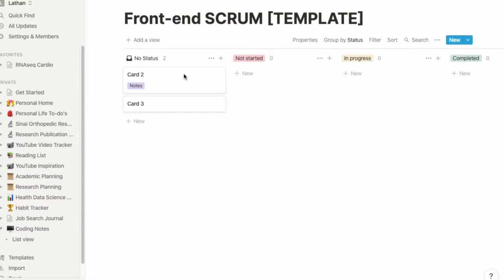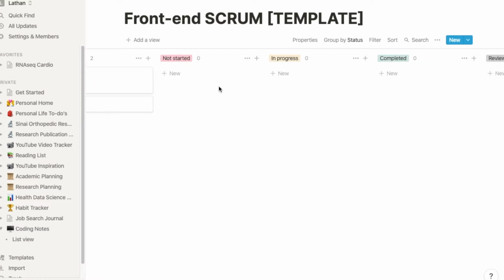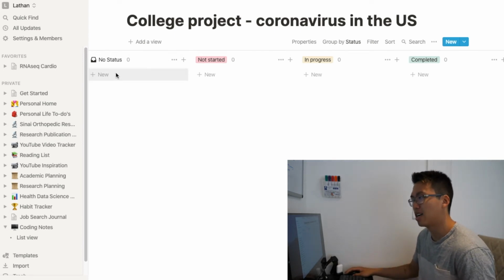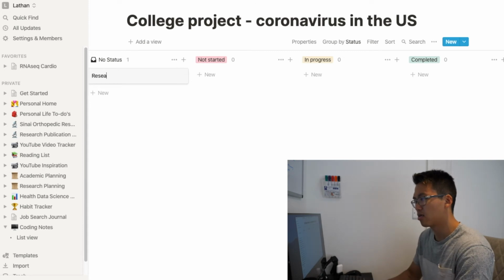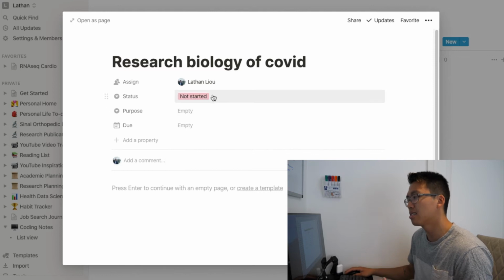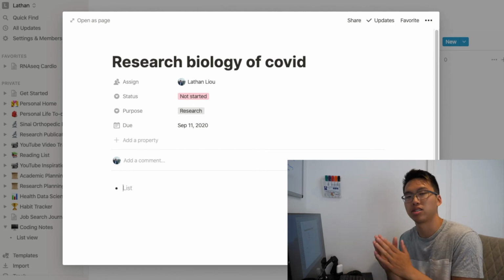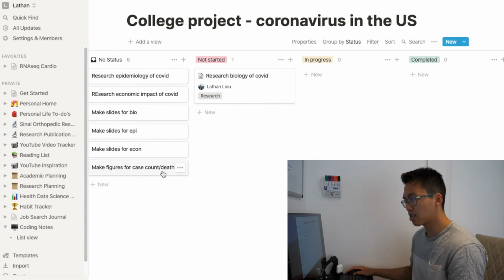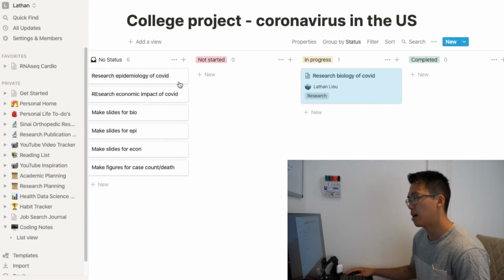THE Project Productivity Tip from a Cambridge Software Engineer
Today's video is about Scrum, a framework for developing and tracking projects. It's typically used in software or marketing fields, but I think it applies really well to students! I'm a huge proponent of using this tool to make your group/solo projects flow more smoothly and be able to document the process. Let me know how it goes!

I use Notion, so if there are any Notion employees who see this video, hit me up ;)

I will respond to your comments and questions down below :)